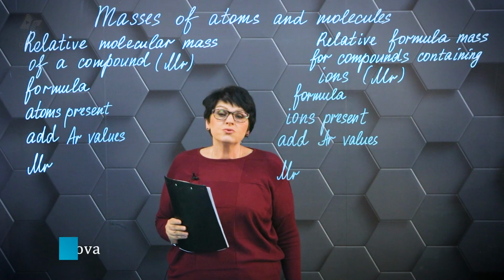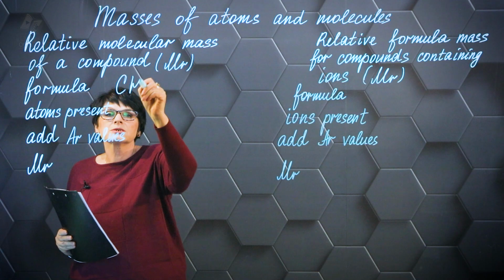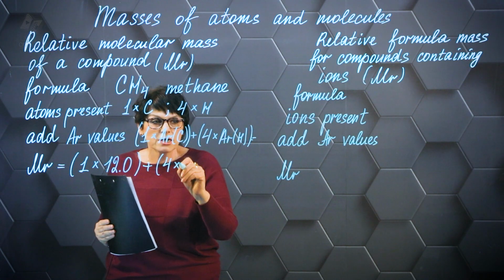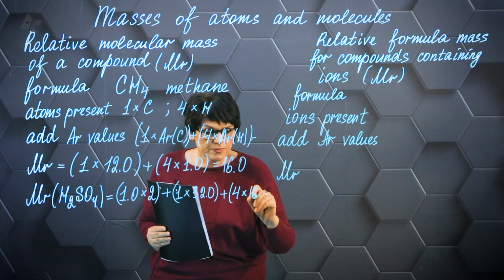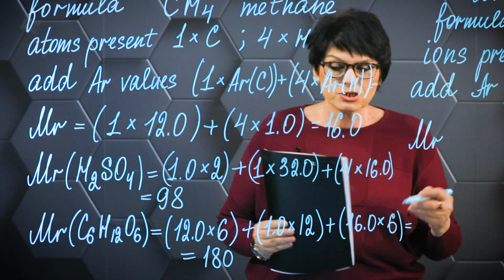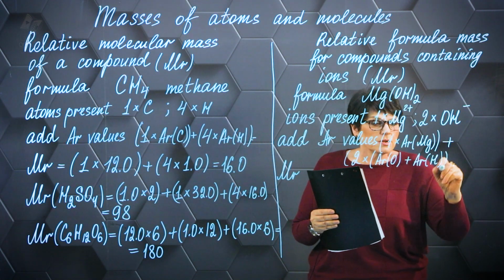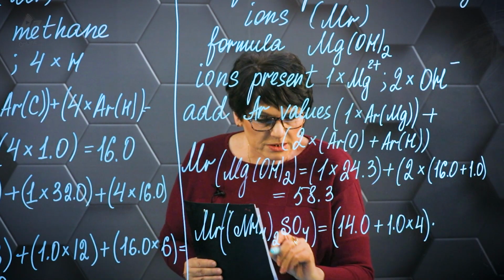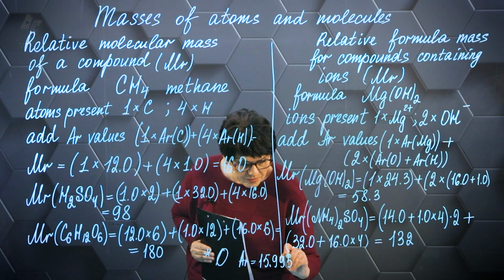Masses of atoms and molecules. Part 2.